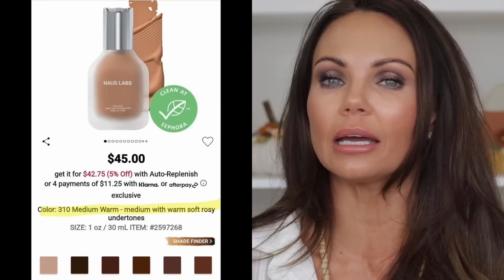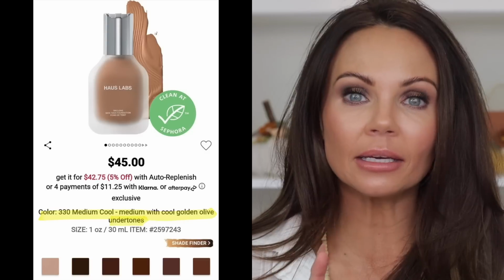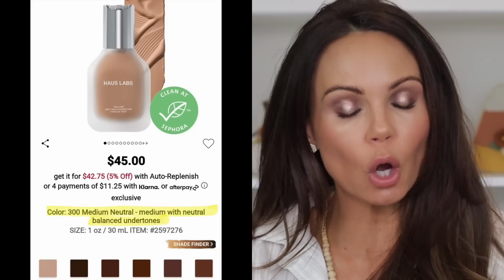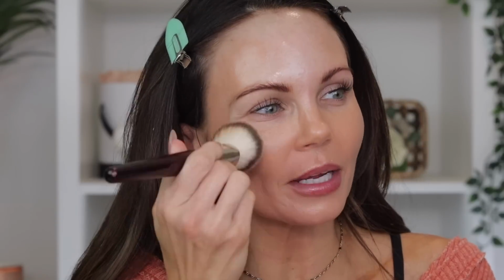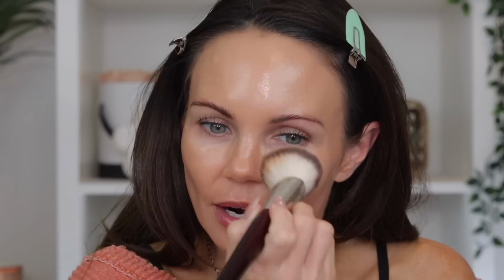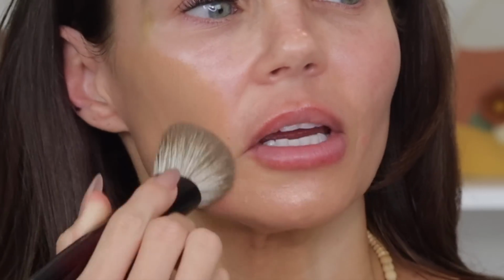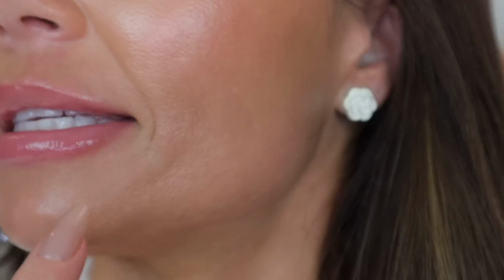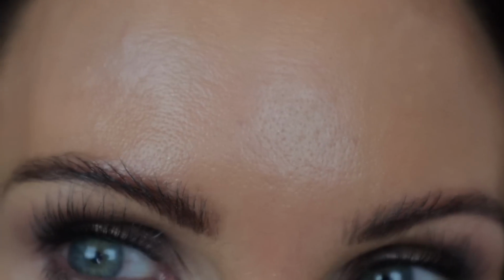HAUS LABS FOUNDATION REVIEW | LOTS TO SAY ABOUT THIS ONE | WORN SEVERAL DAYS | 12 HR WEAR TEST 300N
In today's video, I am reviewing the NEW Haus Labs Triclone Skin Tech Foundation. I have been wearing the foundation for the last 5-6 days. In the review, I will be doing a 12 hr wear test, and also do a daylight midday check-in so you can see it in the natural daylight. I have a lot of thoughts on this, I hope this review is helpful. ❤

🌟PRODUCT LINKS🌟
➡️Haus Labs Triclone Skin Tech Foundation
Shade Worn 300

🌟SHADES I WEAR IN POPULAR FOUNDATIONS🌟

⭐SKIN INFO⭐
☆Dry/Normal (more dry in winter, normal in the summer)
☆Adult Acne
☆Texture
☆Hyperpigmentation
☆Dark Circles
☆I get Botox every 4 months on my forehead, crows feet and between my Brows!!

Mailing address
Tara Lynn

🦋TARA LYNN🦋

⭐️TIME STAMPS⭐️
0:00 - Intro / Product Info
7:02 - Applying shade 310
9:25 - Applying shade 300
13:19 - 6 hr Daylight Check In
15:32 - Shade Swatches & Comparisons
16:37- 12 hr Check In / Final Thoughts